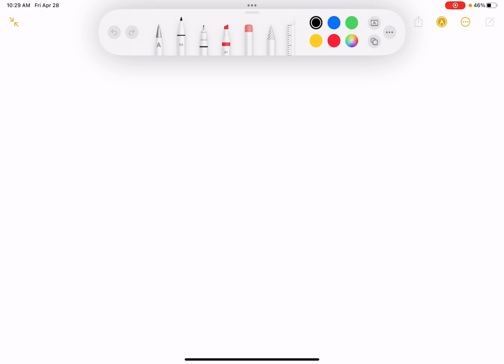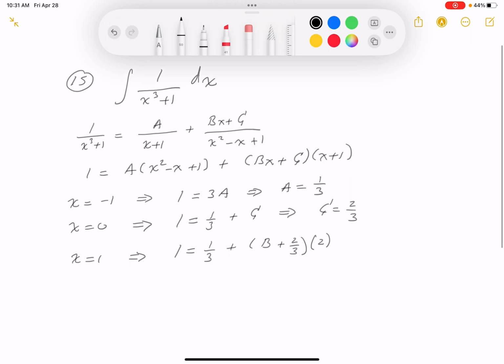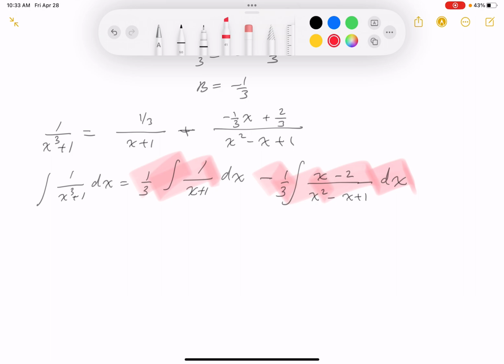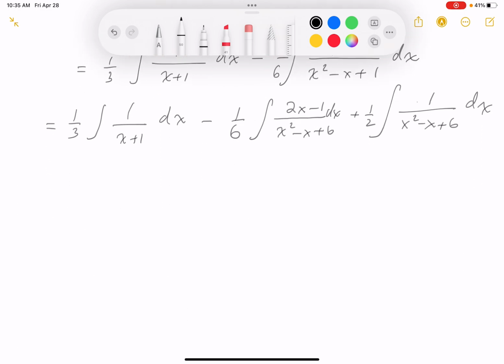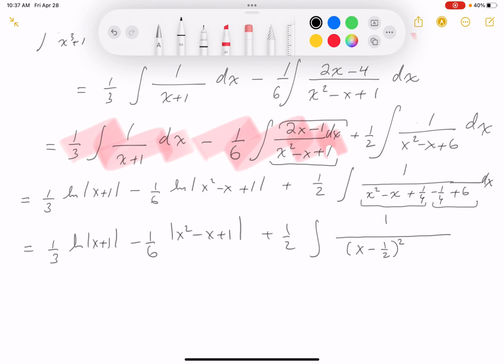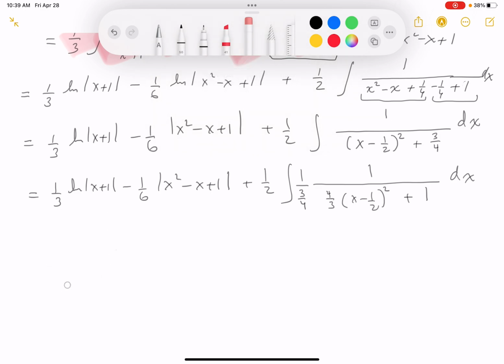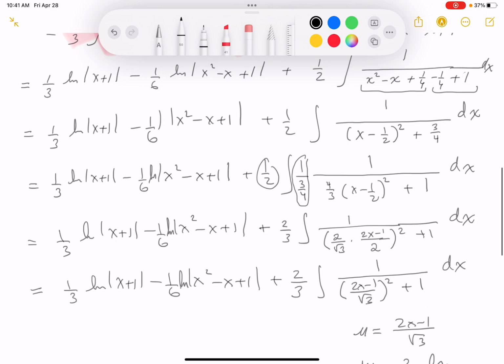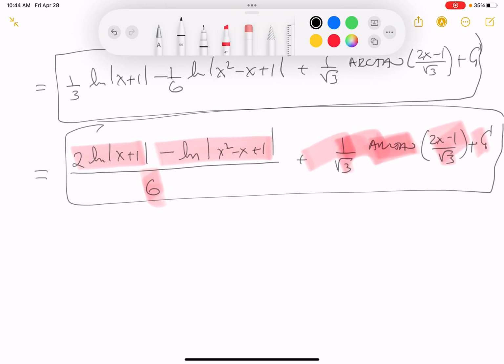mth 122 bprp integrals 015